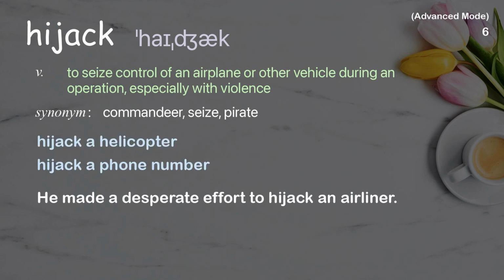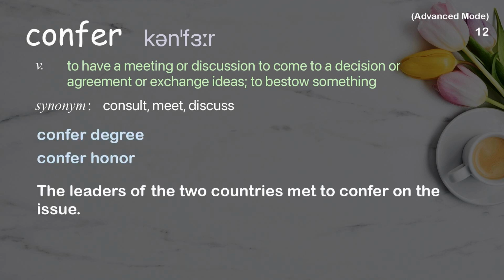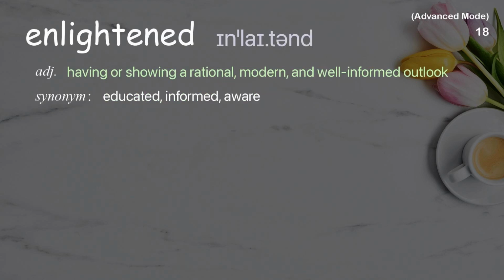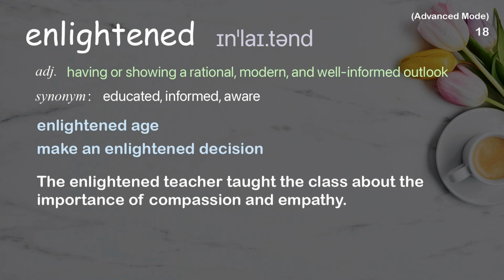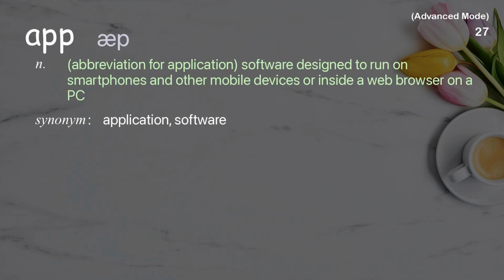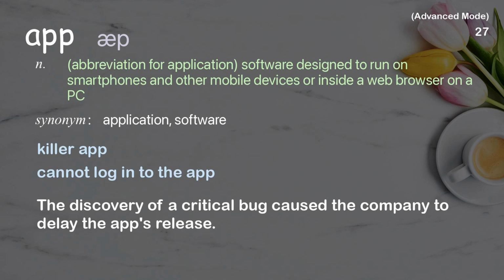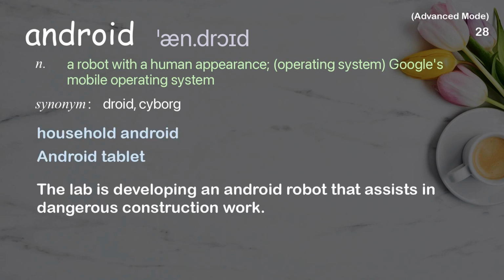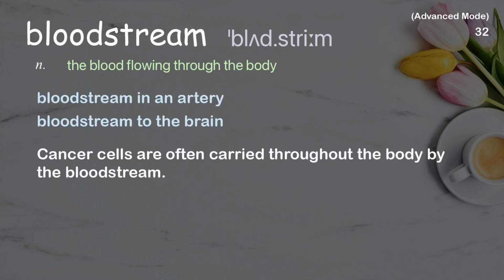32 Advanced Academic Words Ref from "Nicholas Negroponte: A 30-year history of the future, TED Talk"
■PLEASE NOTE

■Reference Source
Nicholas Negroponte: A 30-year history of the future | TED Talk